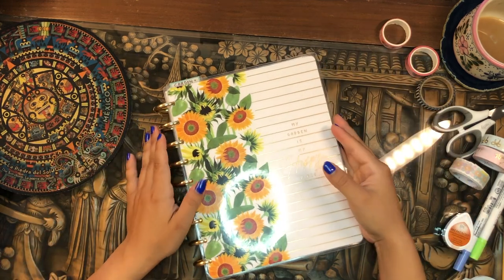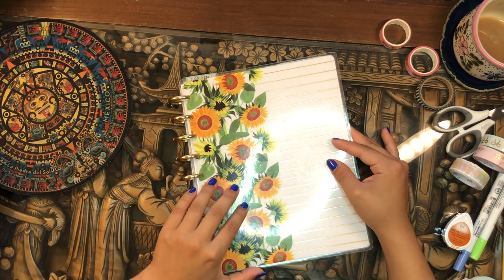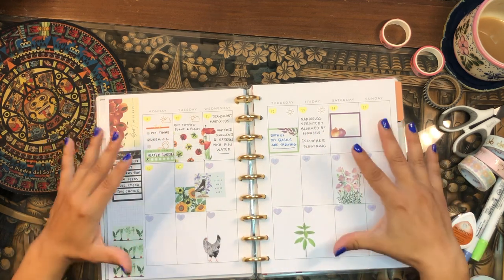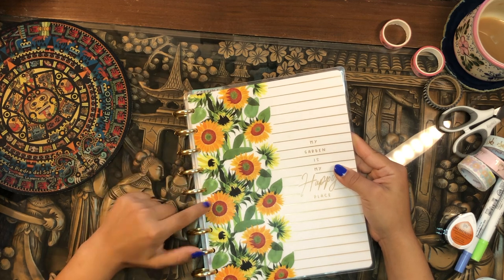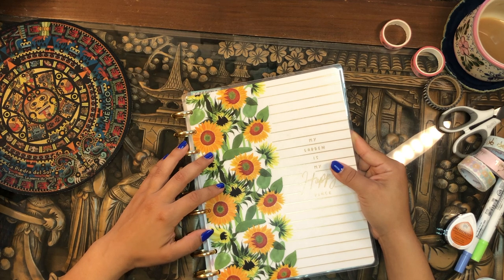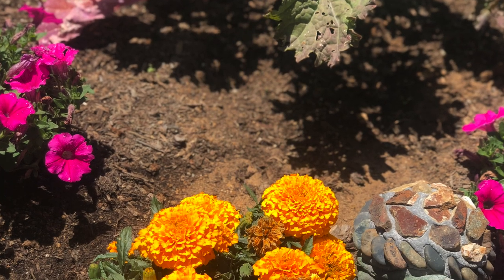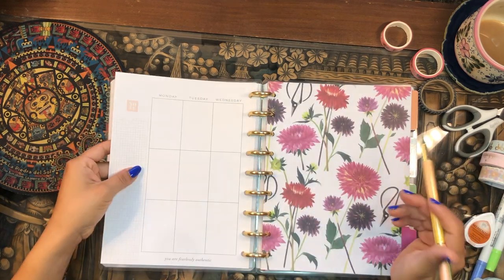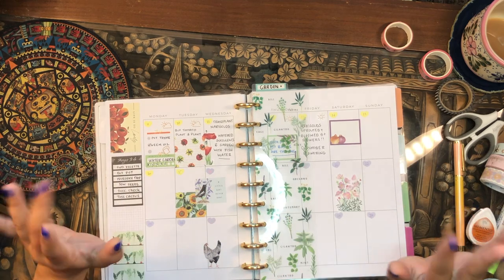Transforming a Vertical into a "Rolling Monthly" | Gardening Planner | Planner Techniques 💛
💌💌💌  Hello Beautiful!  💌💌💌

OMG! I am so excited to share with you this idea that I came up with to best use my vertical Gardening planner! I am so inspired by this new format and I think it's the perfect layout for me. Don't be afraid to adapt planner layouts to your own customized needs!

daniela